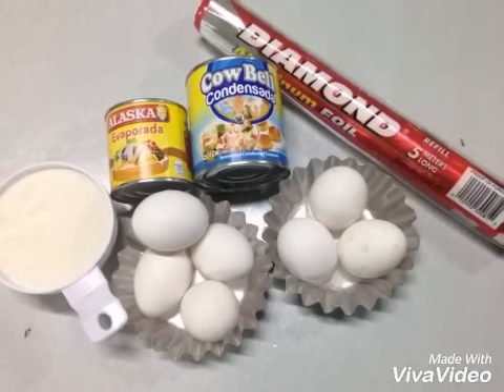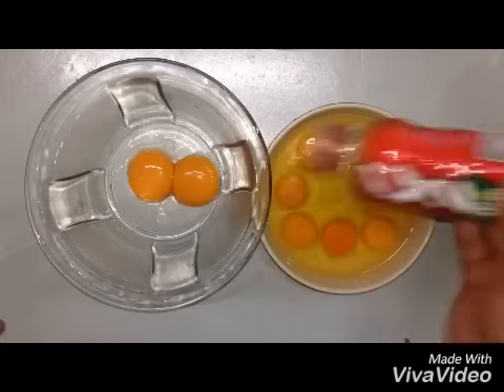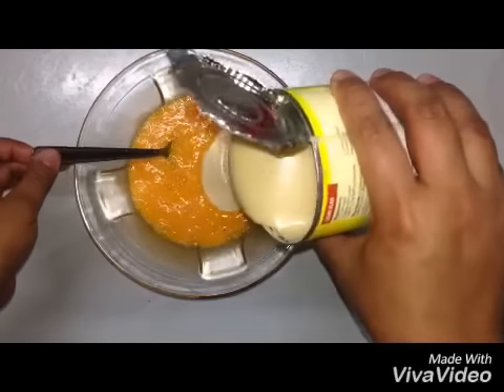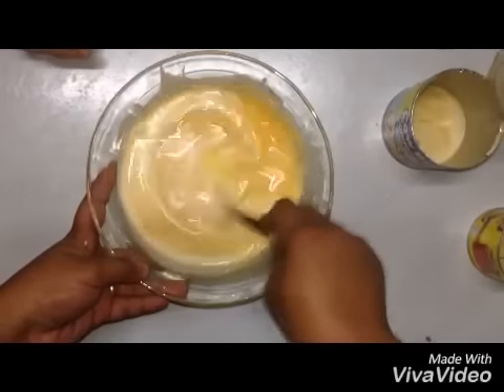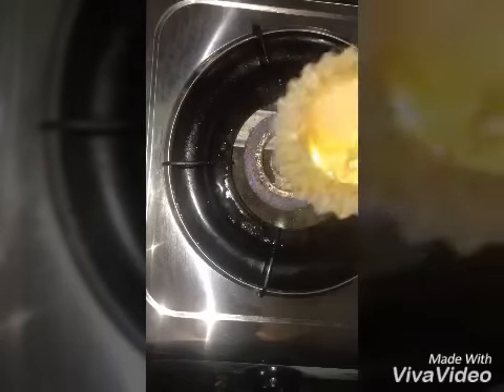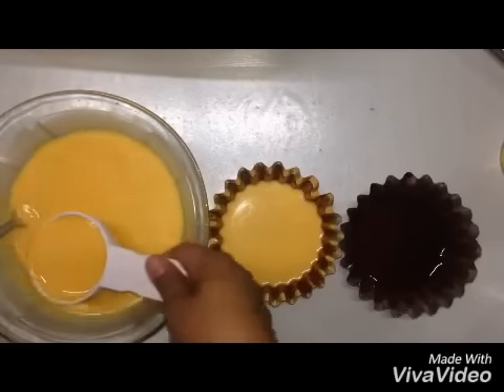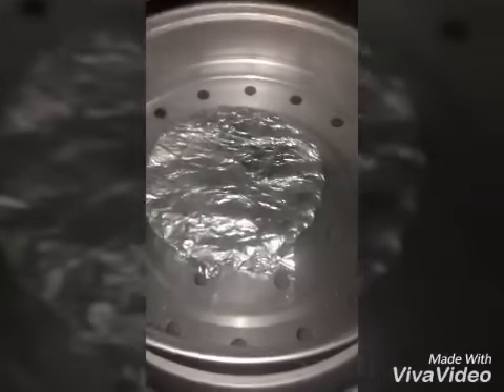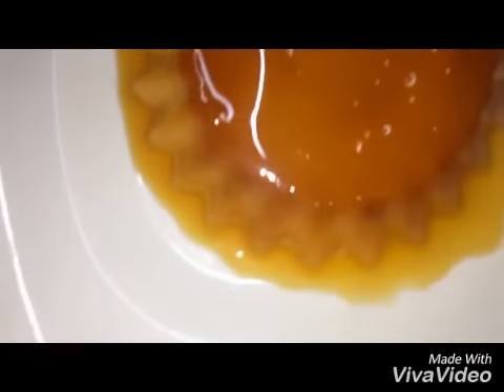How to make Leche Flan | Apple Dioso Lozada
I make my video tutorials budget friendly and as easy as possible.

Camera used : My iPhone 5c
Video editor : VivaVideo app on my phone

How To Make Leche Flan or Creme Caramel

Ingredients :
Eggs
Condensed Milk
Evaporated Milk
Sugar

1. Separate Egg yolks.
2.Whisk it and combine Condensed Milk,Mix again
3.Add Evaporated Milk and mix
4.In a Llanera or Pan  put some sugar.
5.Heat pan on stove in low heat until caramelized.
6.Spread caramel on the sides of llanera and seat for few minutes.
7.Pour Liquid mixture on the llanera.
8.Cover with  foil.
9.Transfer to steamer and cook for 30-40 mins.
10.Once done you can transfer it to a plate .
11.Let it cool
12.Enjoy eating!!!

Note: You can refrigerate it too.